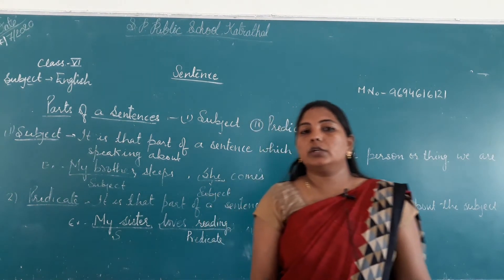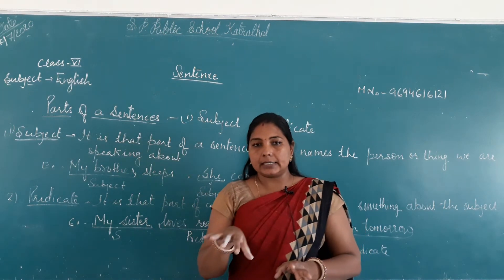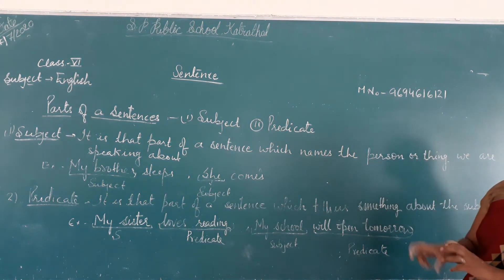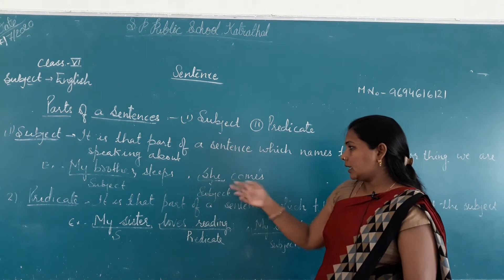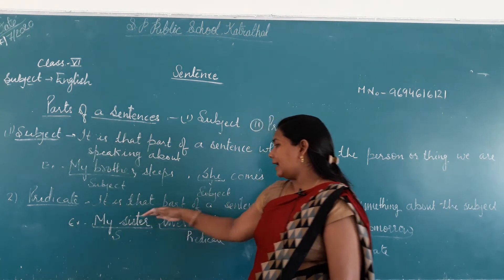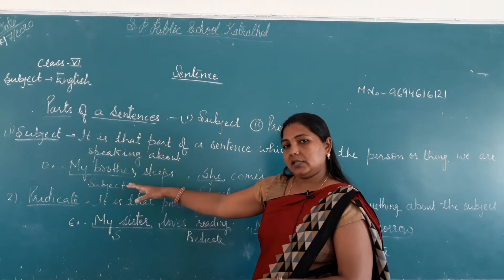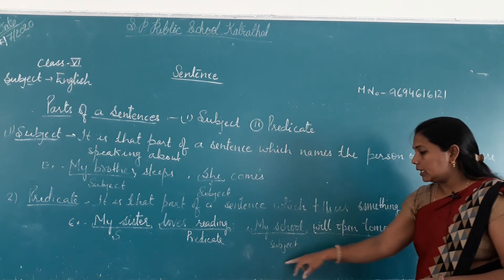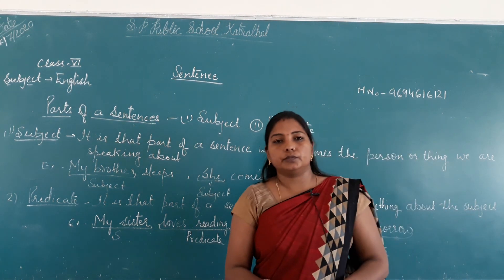Class 6th Sub. English Grammar (Sentence)